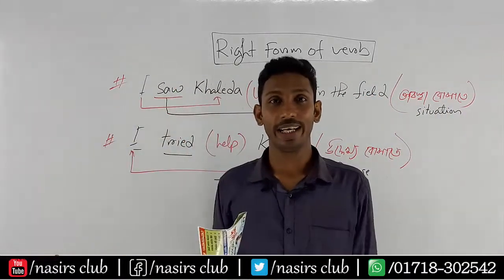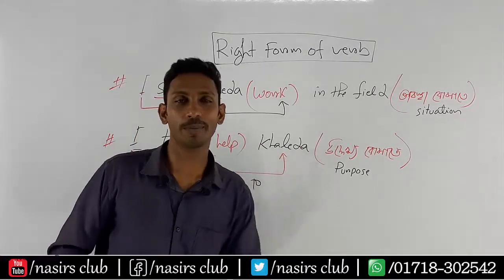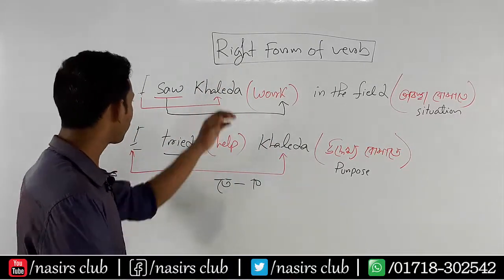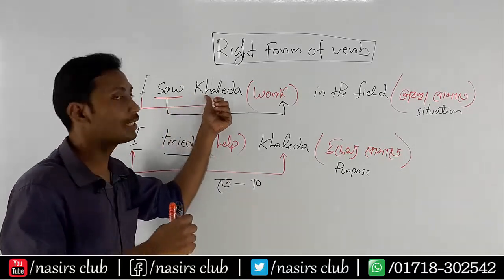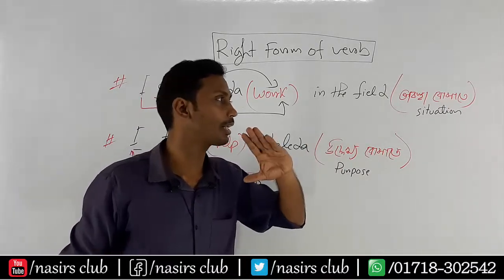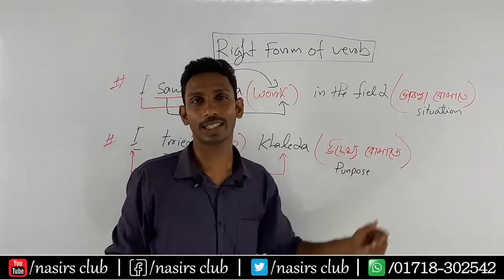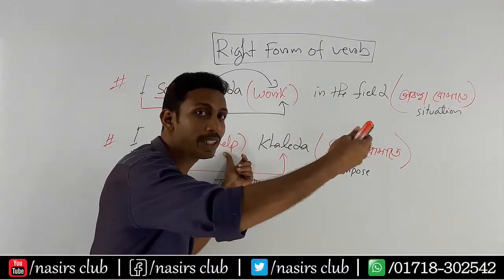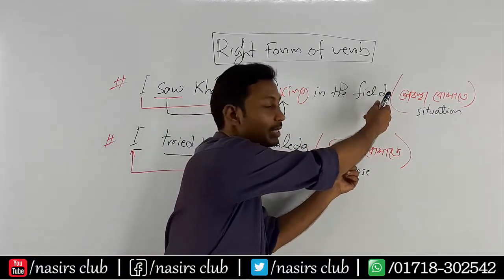Right Form of Verb || বাক্যে একাধিক Verb থাকলে, পরের Verb এর সাথে কখন To এবং Ing যোগ করতে হবে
৬ষ্ঠ থেকে অর্নাস শিক্ষার্থীদের জন্য  || JSC, SSC, HSC, Honors Right Form of Verb